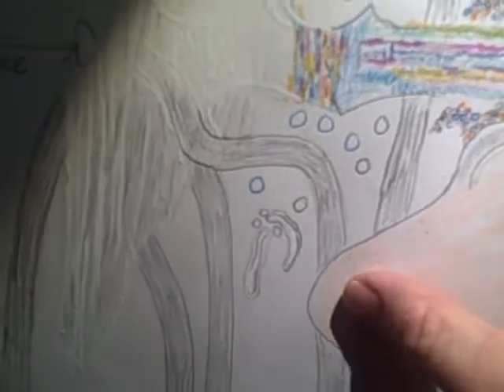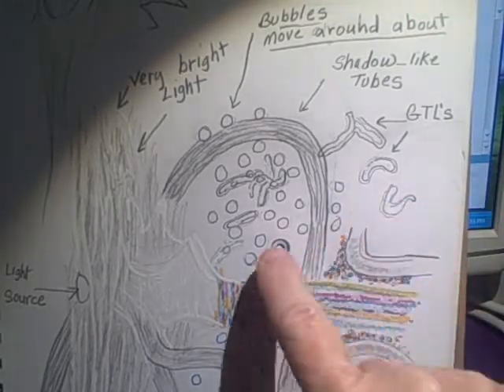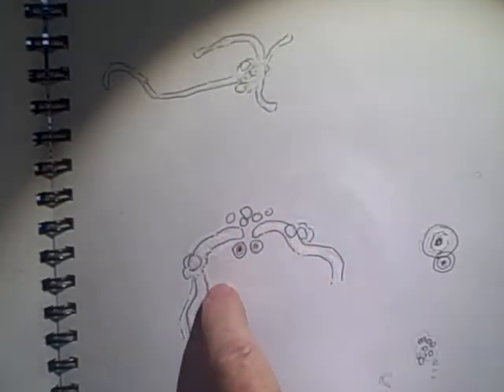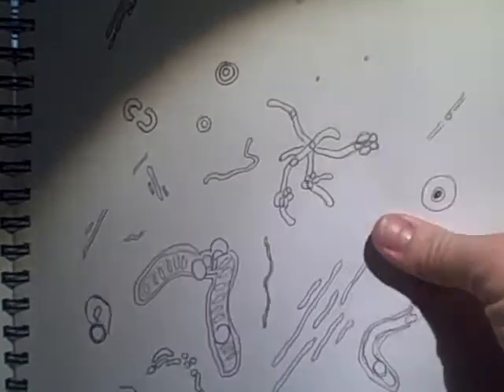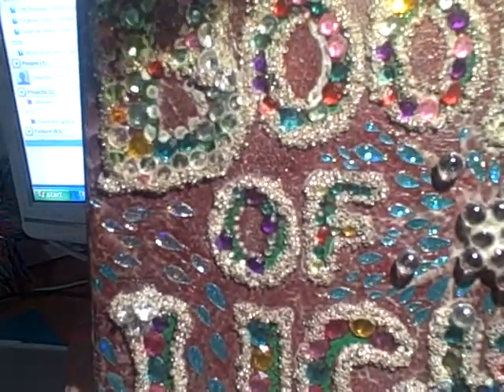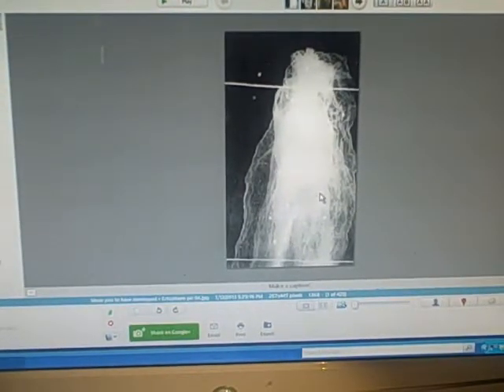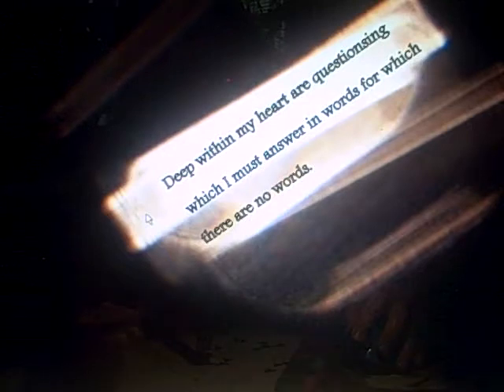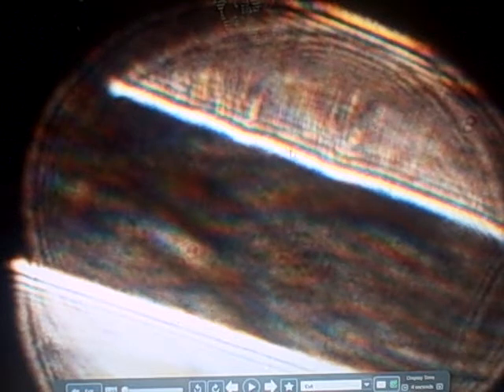Third Eye Opening and Orbs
This is me just trying to explain how I see light, how that I believe it to be that my third eye is opening, or beginning to open.  I show drawings of what I see that I can not capture with the camera. I also show pictures of orbs that I have taken with my two cameras and talk about what they might be.